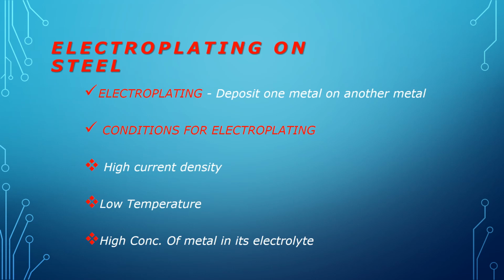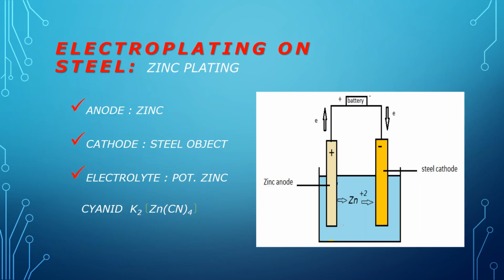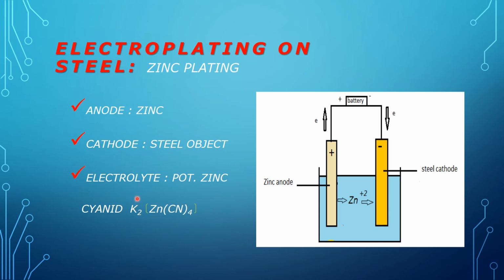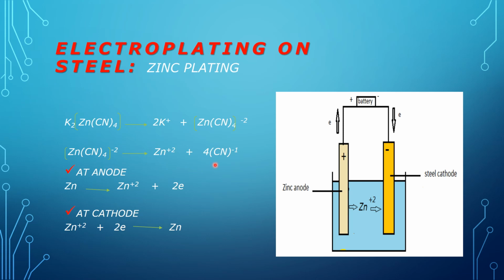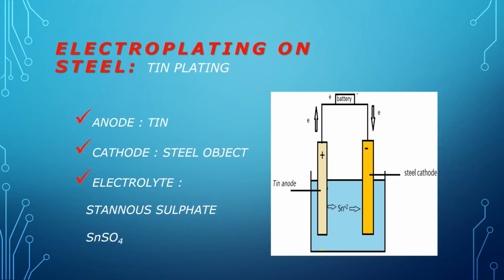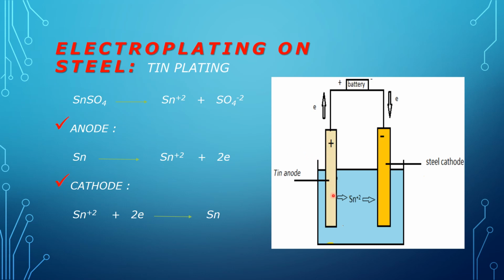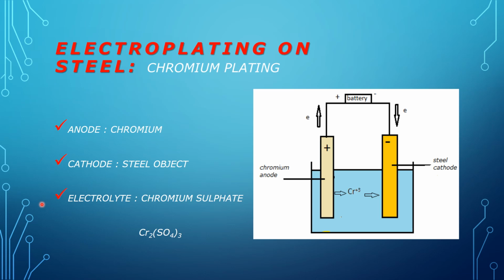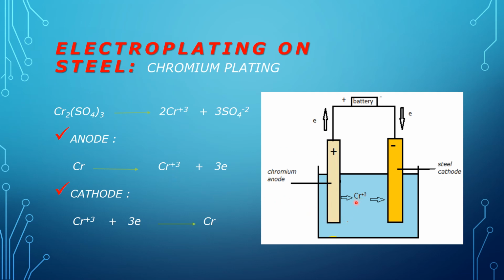Class 9 Chemistry (Session 12 Chapter 7 Electrochemistry page 142-143)